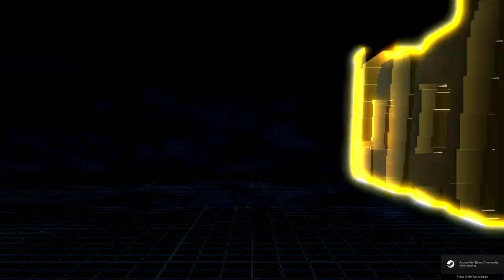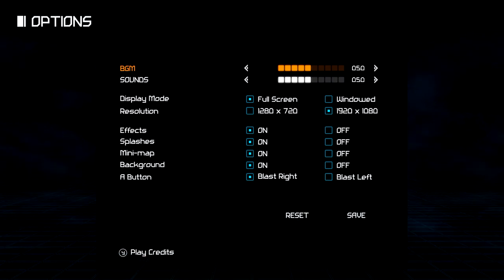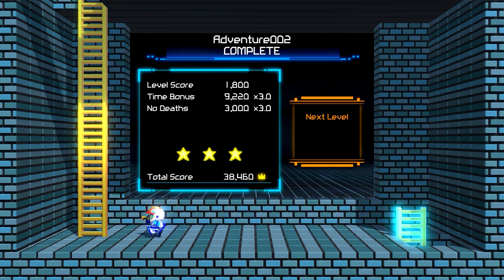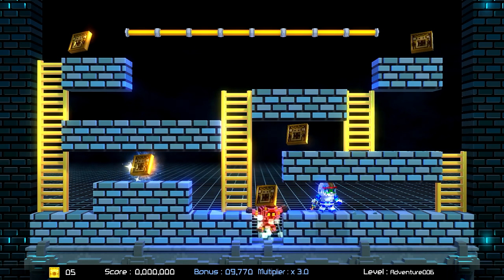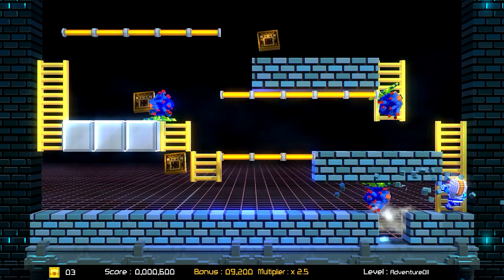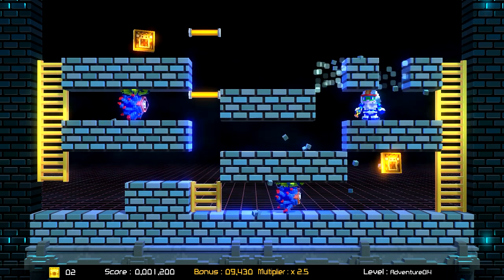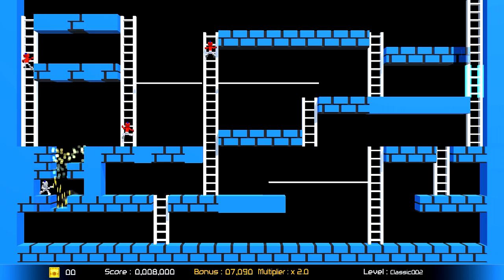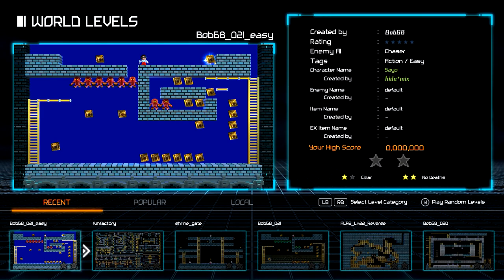Lode Runner Legacy (PC) - PXA Peeks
In this episode of PXA Peeks, I take a look at Lode Runner Legacy, a faithful modernisation of a retro classic with some unfortunate technical shortcomings.

Press code provided by Michael Myers PR on behalf of Tozai, Inc.